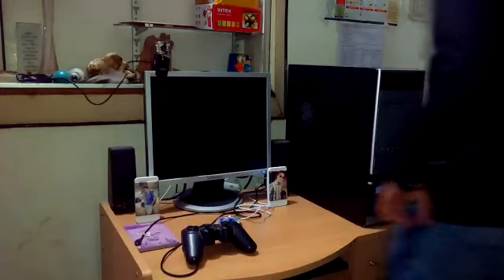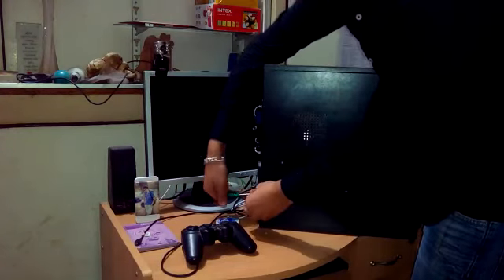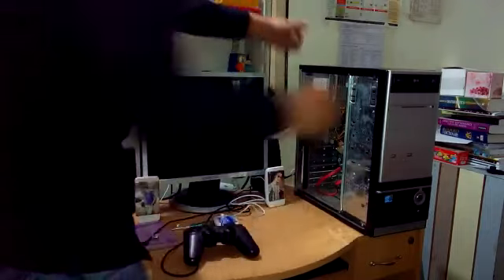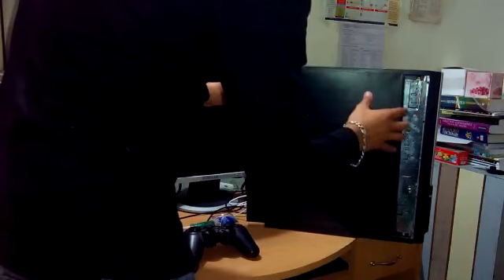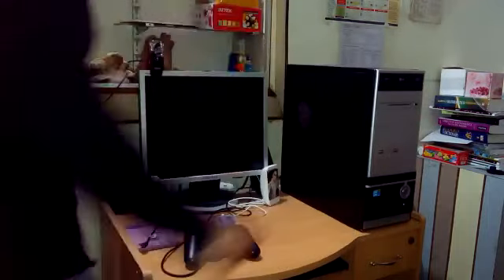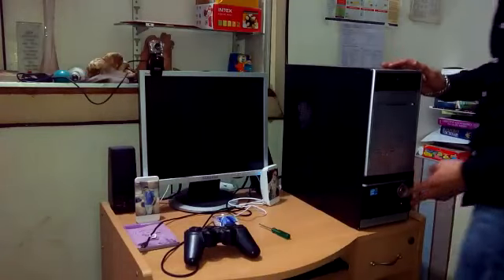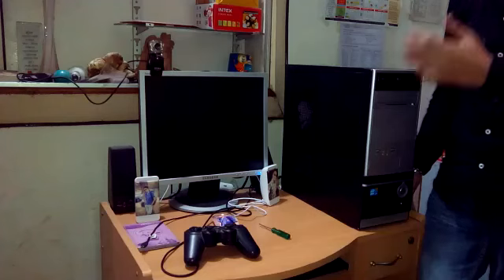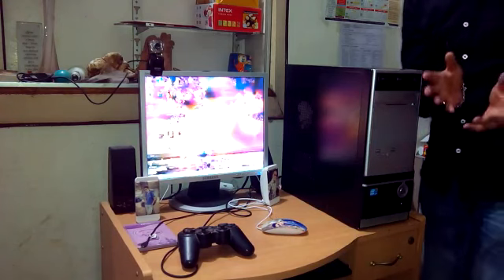Reboot and select a proper boot device or Insert Boot Media(How to fix it)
Liked it?

We generally see this problem in our PC after a short period of time.
Here's a tutorial on fixing this problem